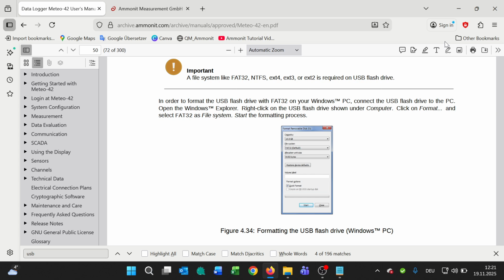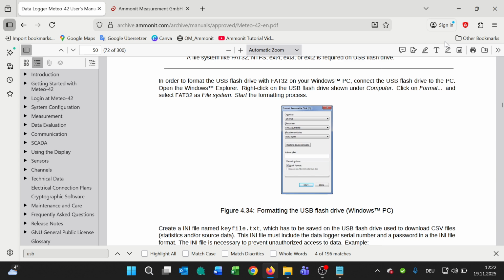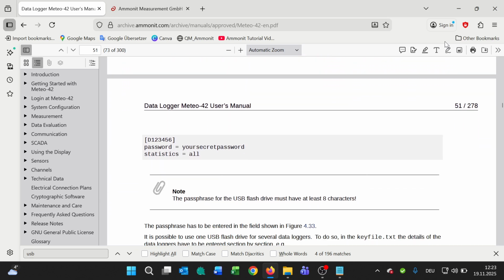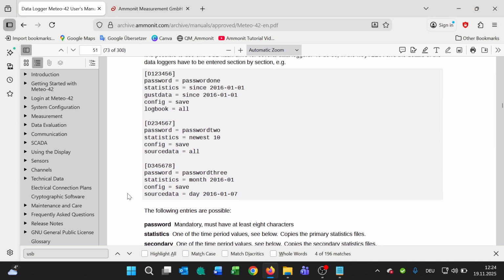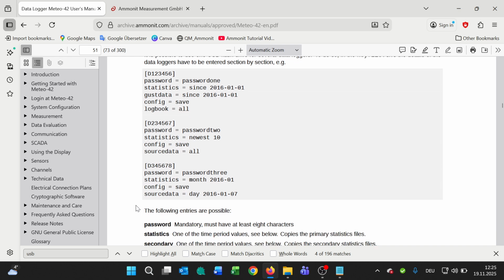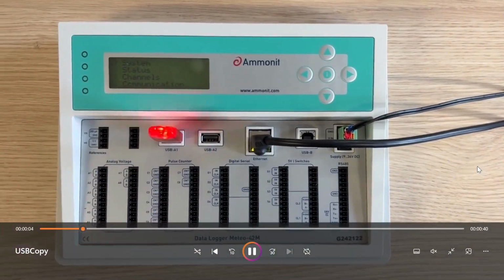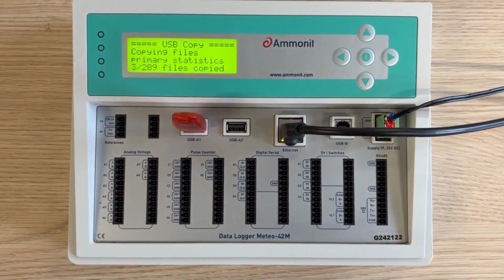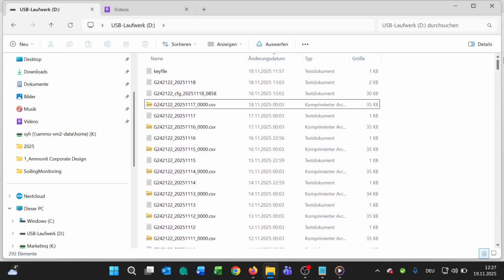Copy of data to USB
How to export any data file type from your Meteo-42 or Meteo-40 Plus using a USB flash drive